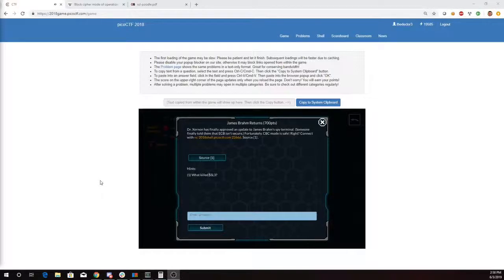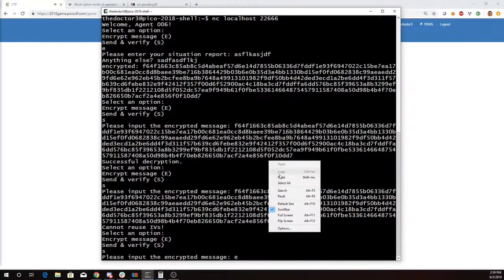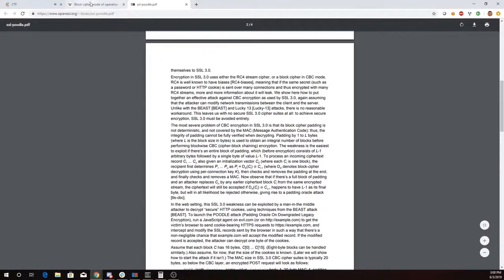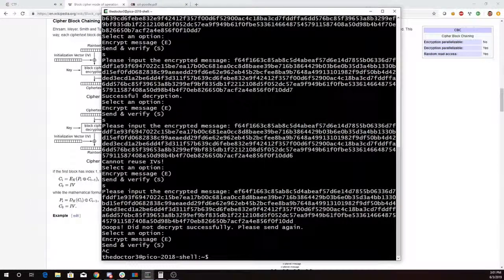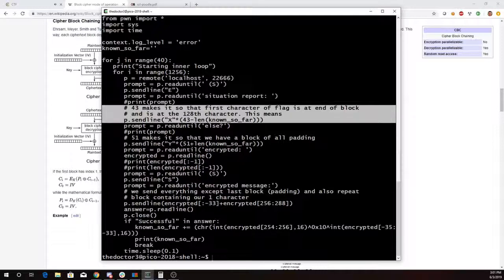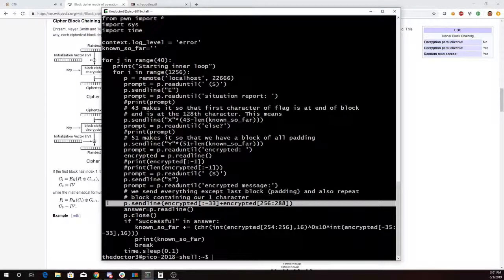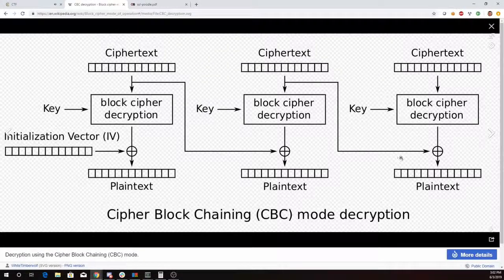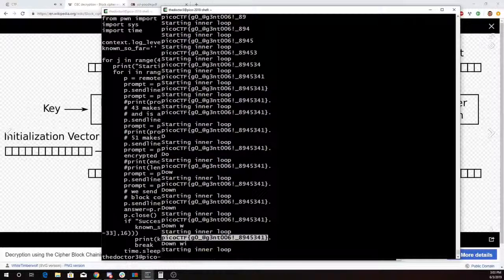pico2018 james brahm returns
CBC mode, Poodle attack, padding